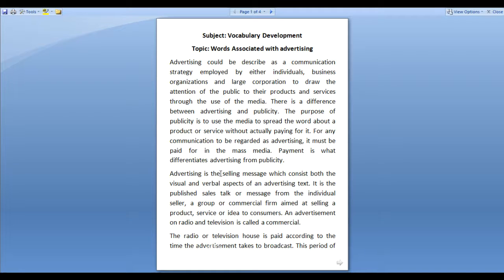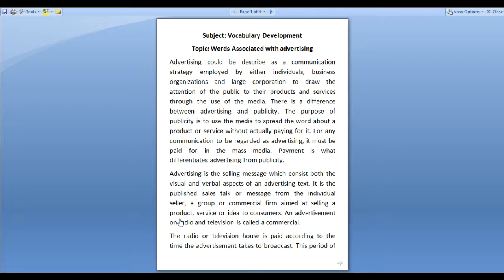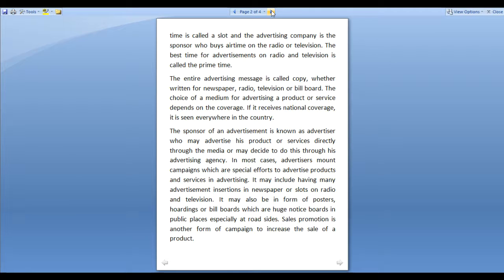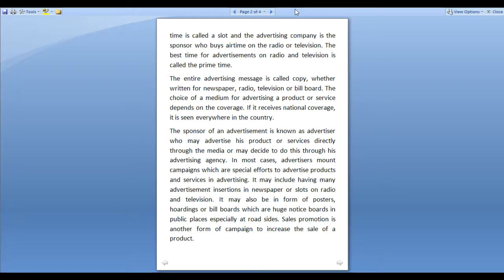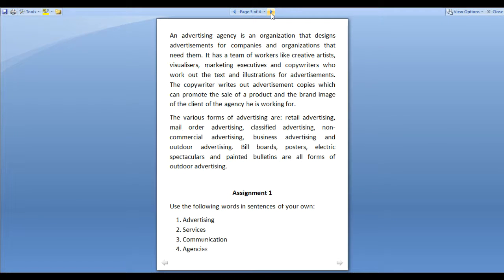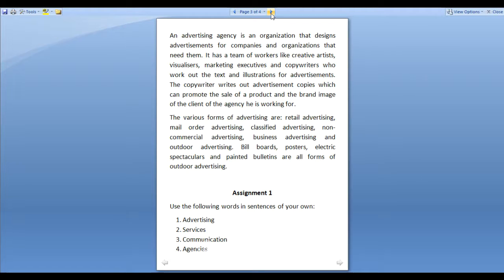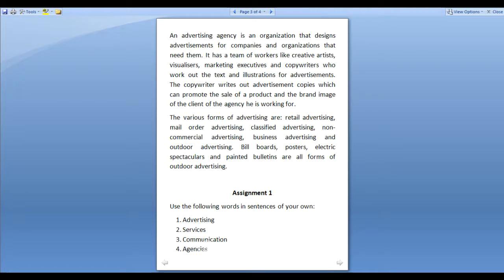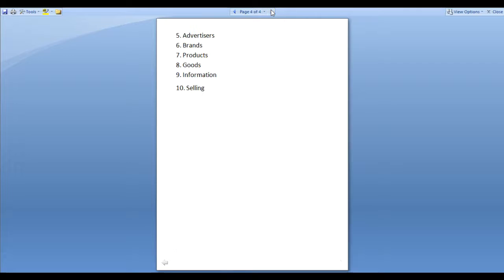Words associated with advertising